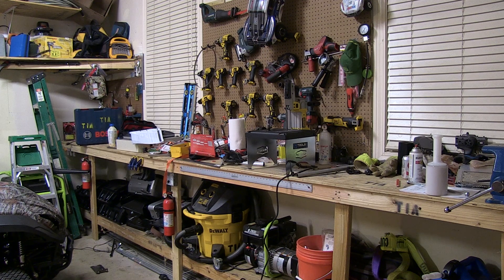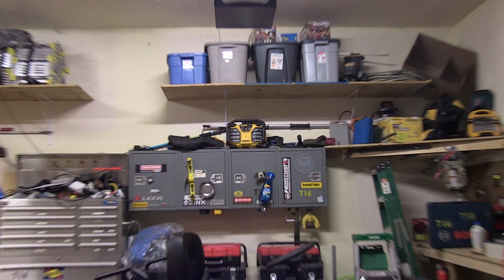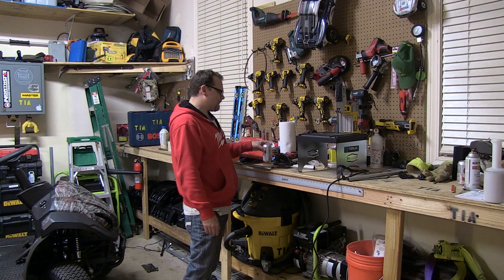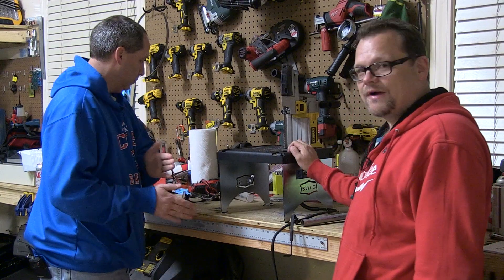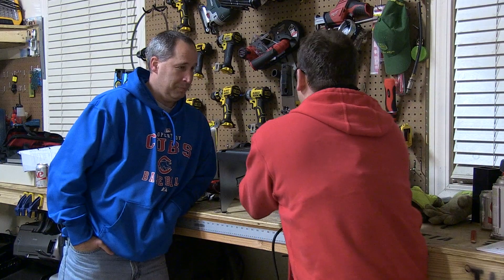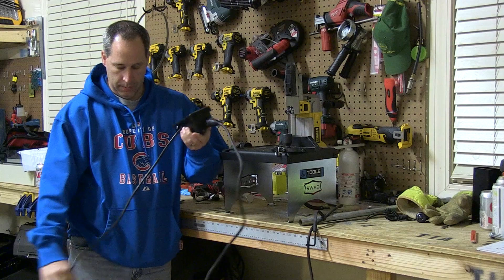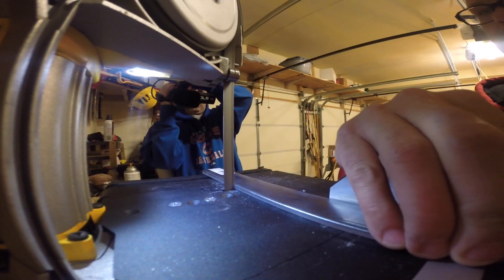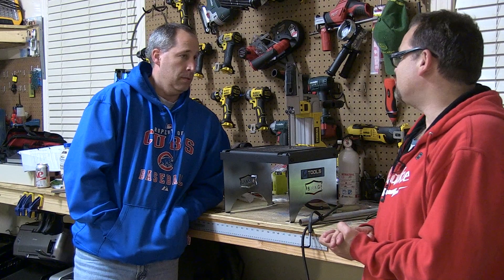Swag Portaband BandSaw Table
Turns your portable band saw into a table band saw in minutes.  We really like this product.  Made in the USA